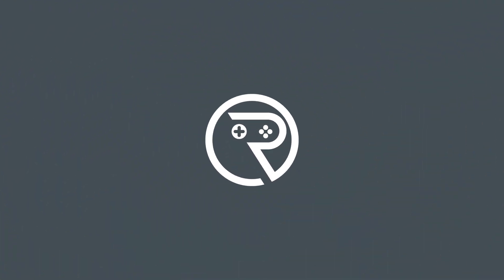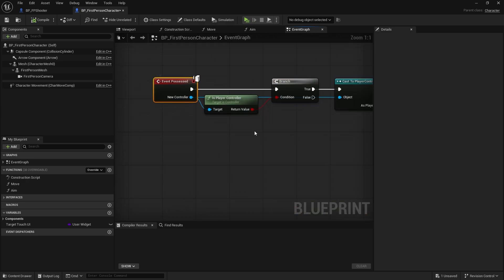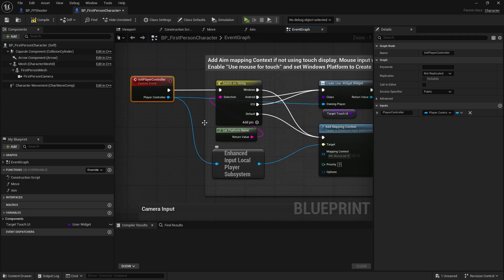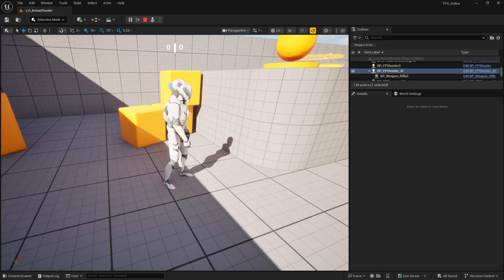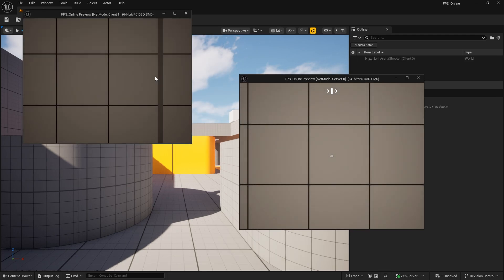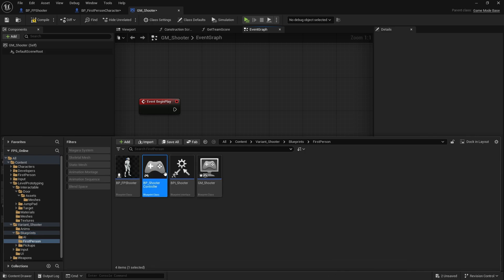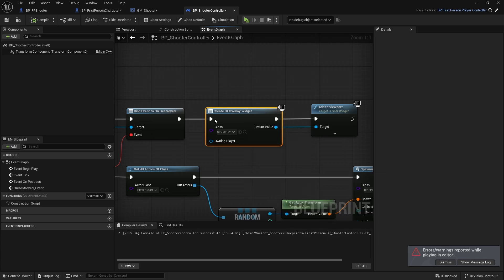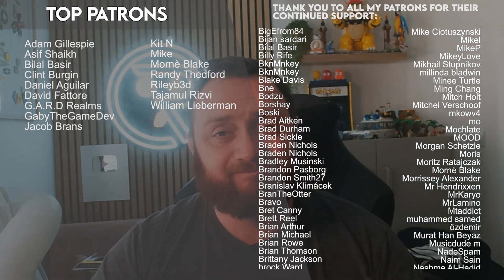Adding Online Multiplayer to Unreal Engine 5.6 Arena Shooter Variant - Part 1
In this short series of videos we are going in and fixing Epic's Unreal Engine 5.6 Arena Shooter Variant to support Online Multiplayer.